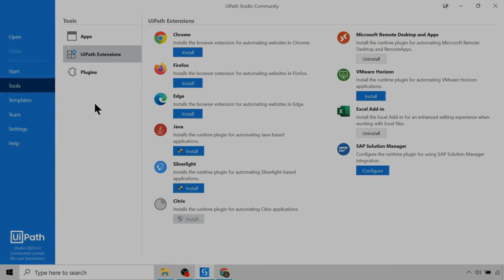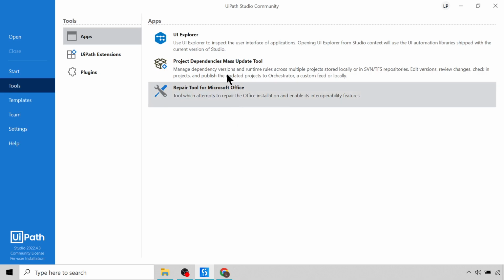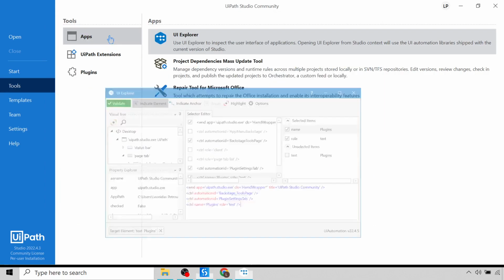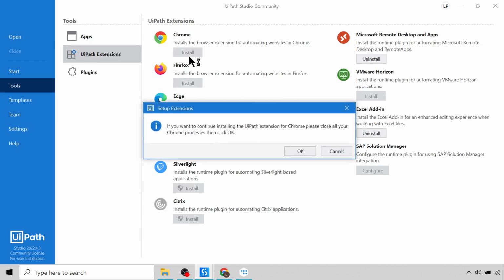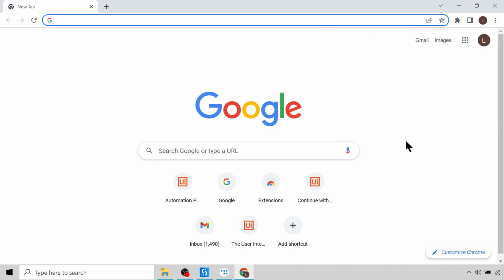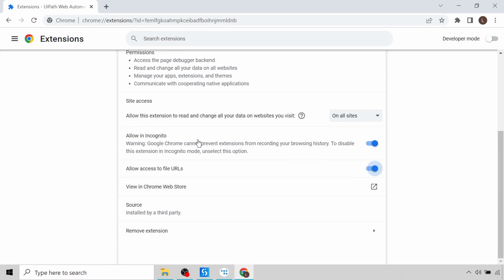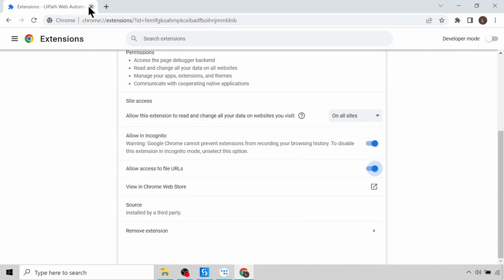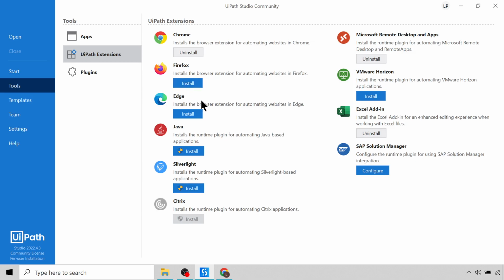1.6: UiPath Walkthrough - Installing the Chrome Extension